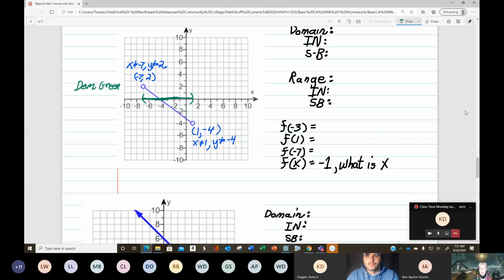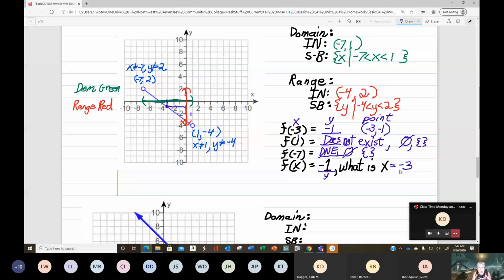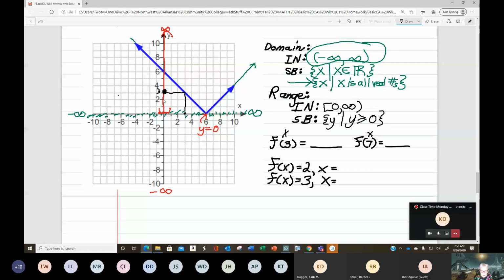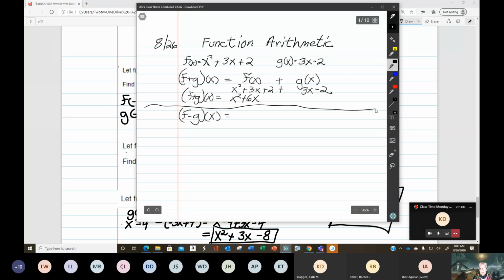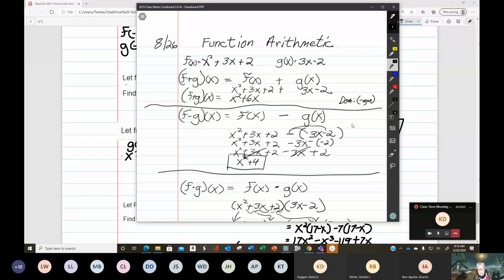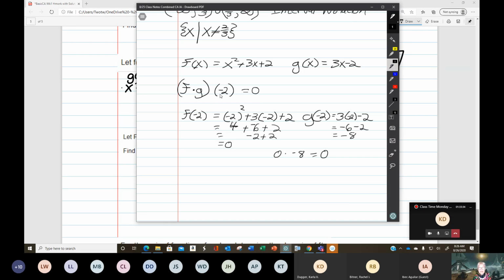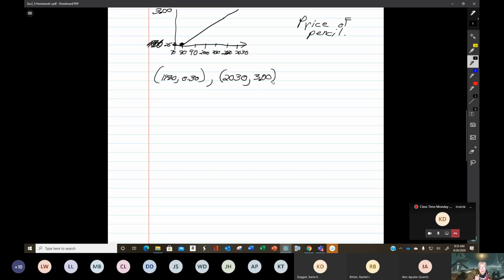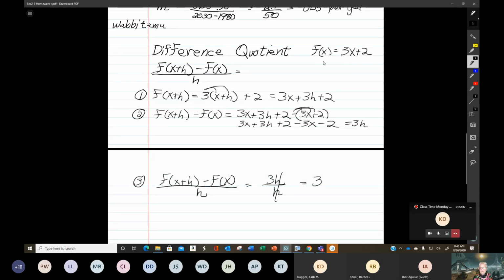08262020 class recording CA live stream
This is the class recording for the College Algebra live stream Monday, Wednesday and shared with my online College Algebra classes.

Video created using Microsoft Teams.